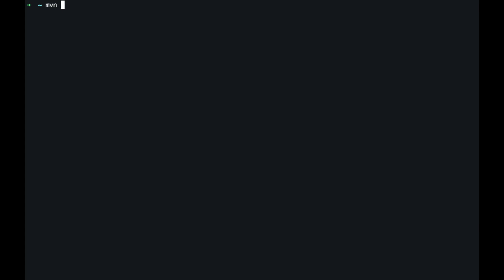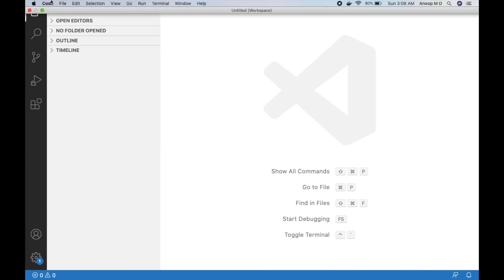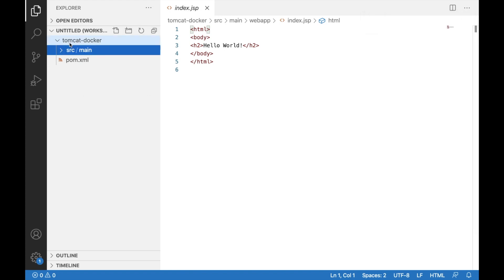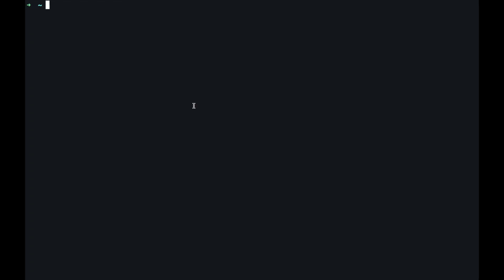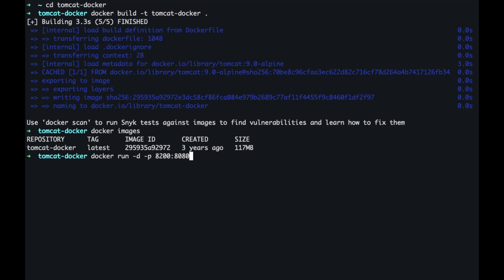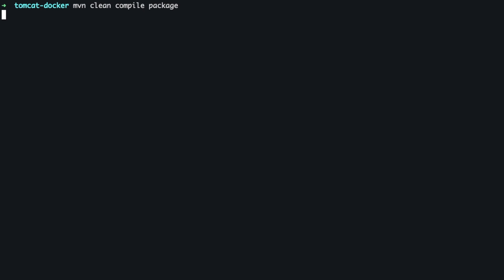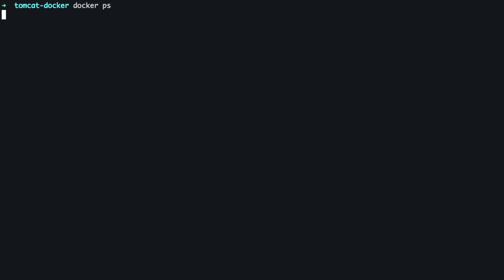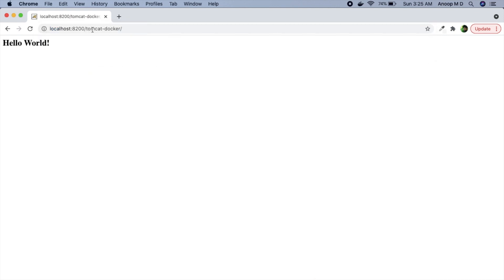Running Apache Tomcat on Docker